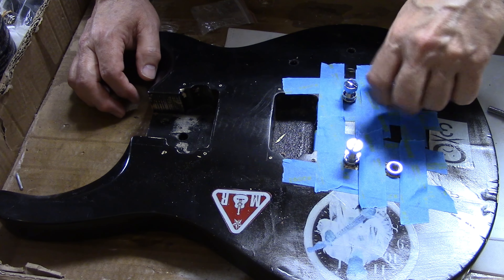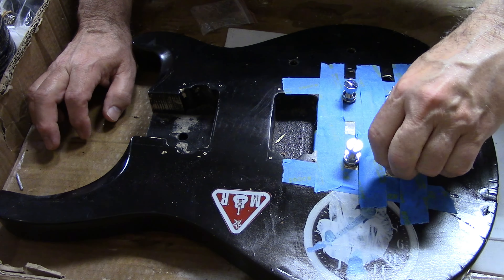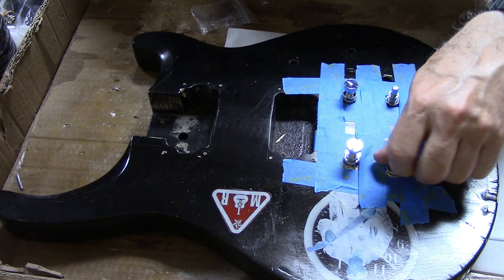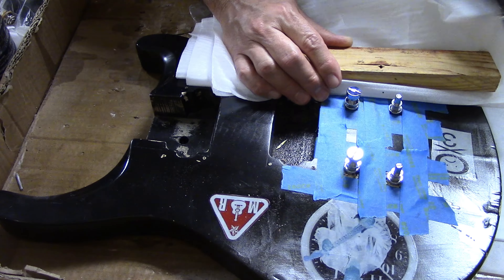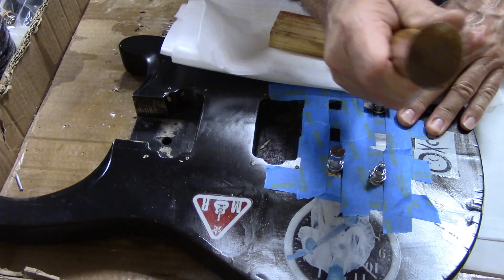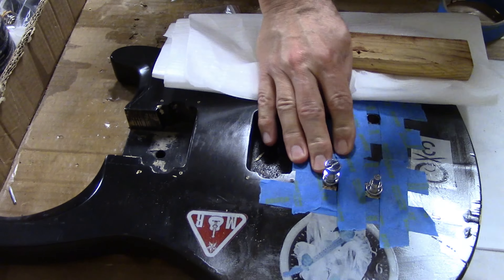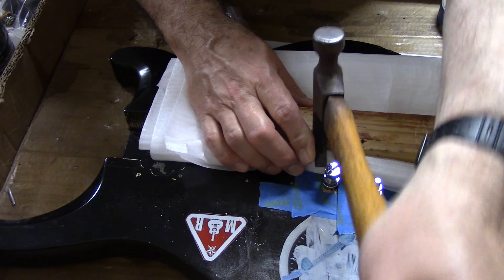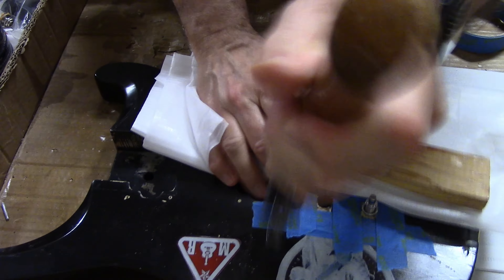Discover the Simple Trick to Remove Bridge and Tailpiece Bushings from Your Electric Guitar!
Recently while working on an Epiphone SG special edition electric guitar, I ran into a problem with removing the bridge bushings. I tried to place a small screw in one and was able to get it out but it didn't work for the other one. I searched several Youtube videos where people would either have a special tool or they would make a special tool that would require you to screw something into something and would require a trip to the hardware store. However, I found a very simple and fast method which simply uses a protective cloth, a piece of wood. painter tape and a claw hammer and in this video, I will demonstrate it on an old guitar body that I happened to have.